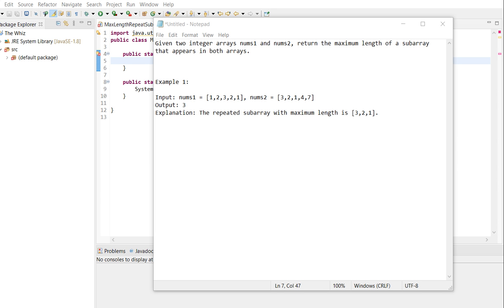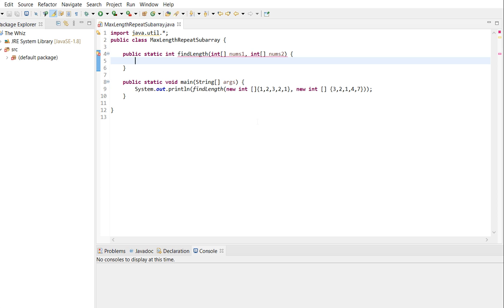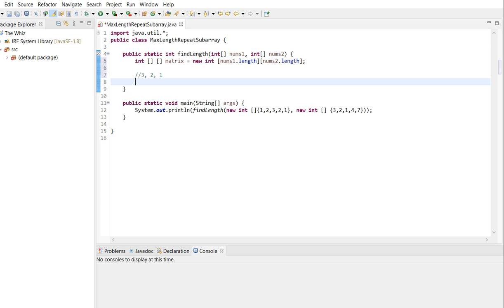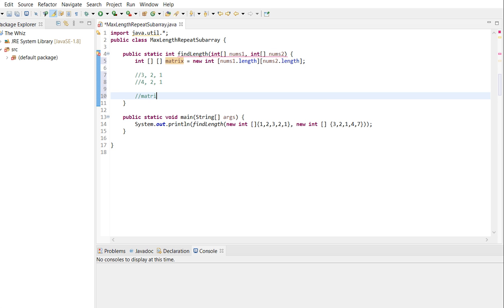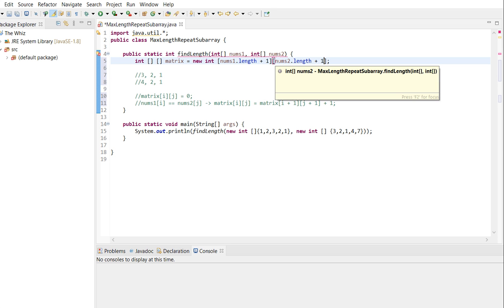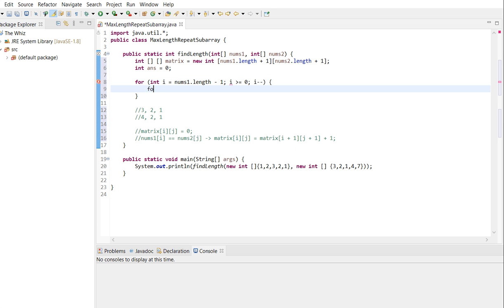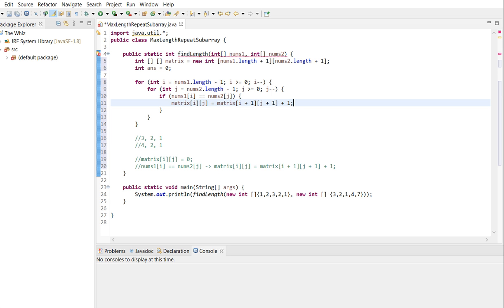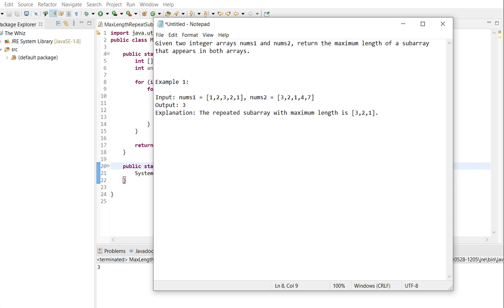Maximum Length of Repeated Subarray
Hello! Welcome to this video. In this video, you will be using dynamic programming to solve "Maximum Length of Repeated Subarray." The solution is given in Java, but can easily be adaptable to other coding languages.